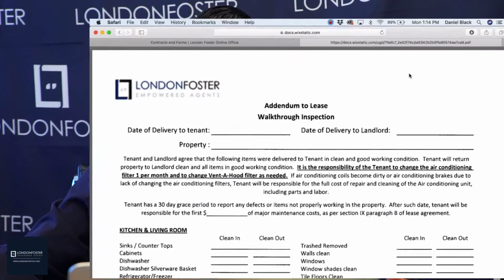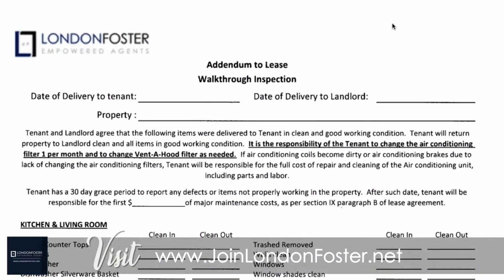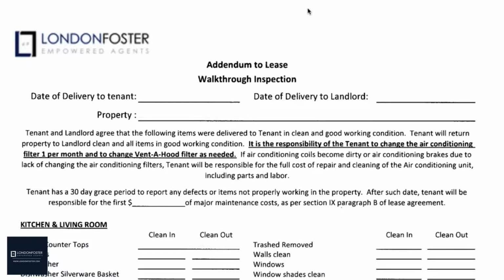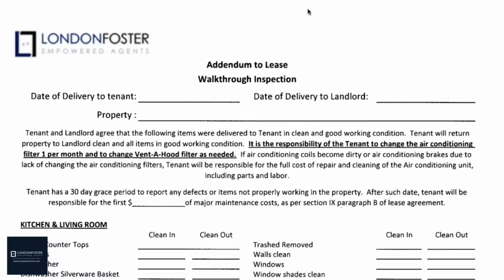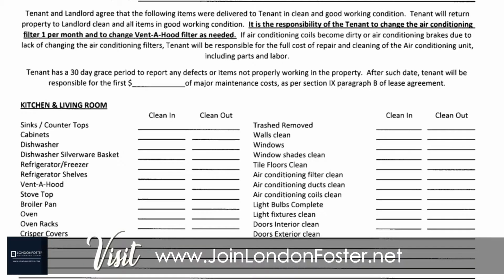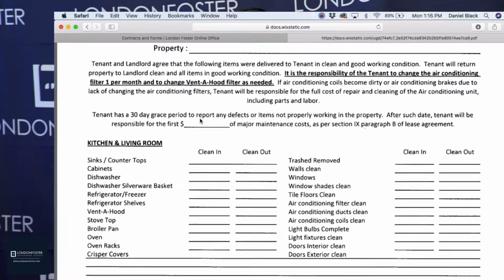Florida Lease WalkThrough Form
Follow along as our Premiere agent Memo Valverde walks us step by step to filling out a Florida Lease Walk Through Form and Contract at our London Foster Back Office.  JoinLondonFoster.com

Did you know London Foster Realty has NO split commissions. KEEP more of your hard earned income and join the fastest growing 100% firm today!
With us you will receive:
• 100% Commission
• Multiple Office Locations
• Our Own Escrow Account
• Broker Support
• Marketing Support
• Online Technology